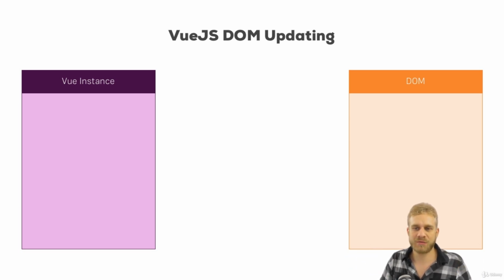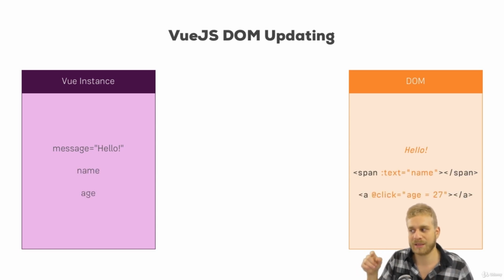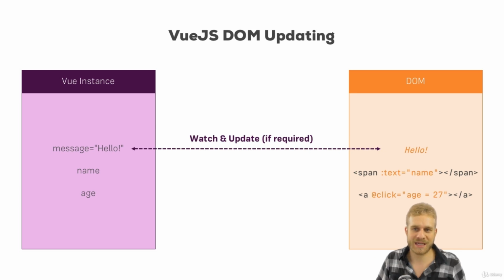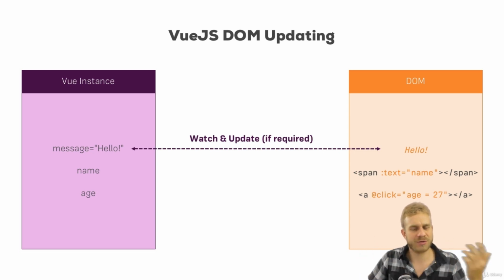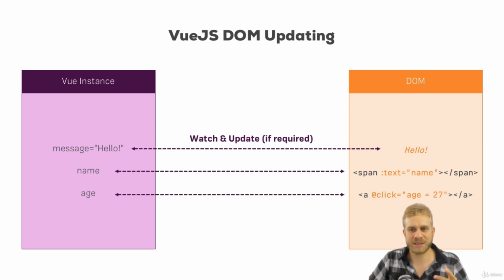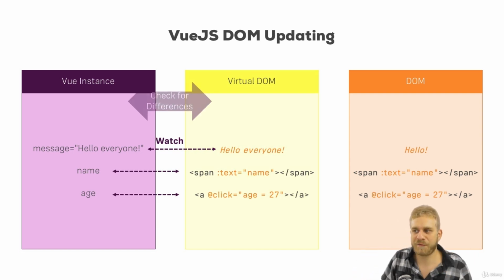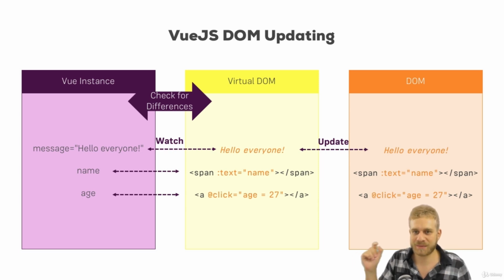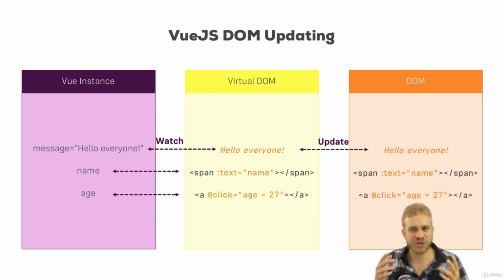V. Understanding the VueJS Instance. 12. How VueJS Updates the DOM